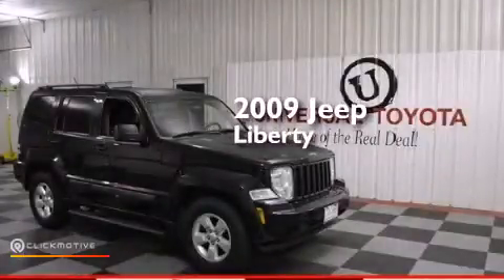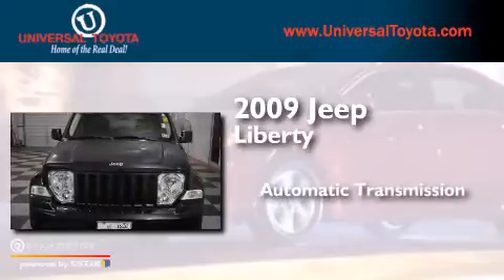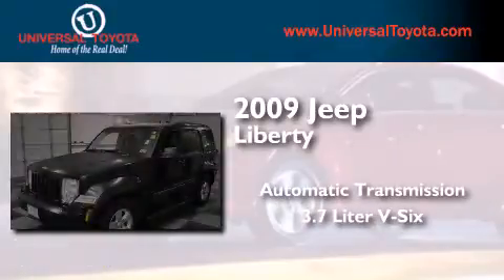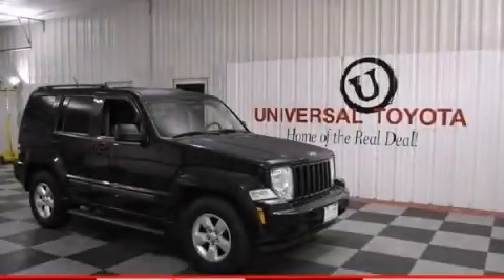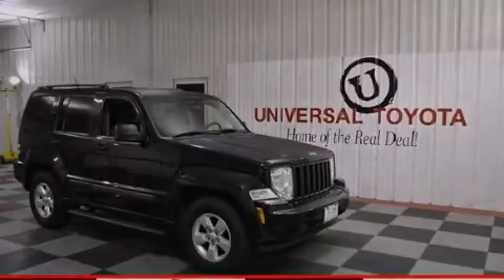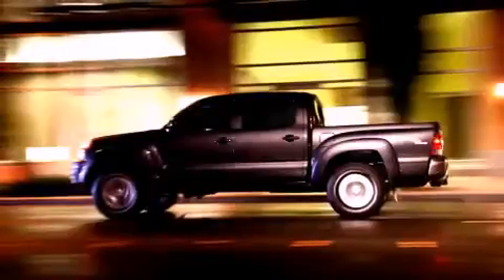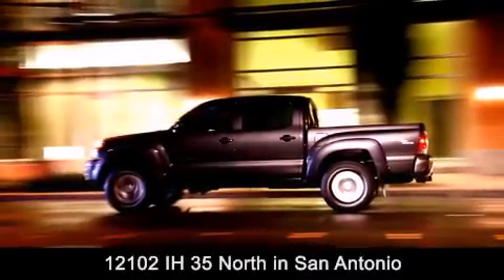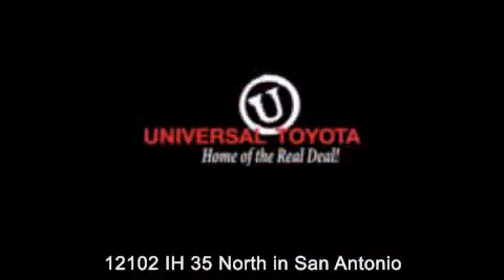2009 Jeep Liberty New Braunfels TX Universal Toyota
We have been honored to serve the San Antonio TX area , we promise that your experience at our dealership will exceed your expectations ! Year : 2009 Make : Jeep Model : Liberty Engine : Gas V6 3.7L/226 Trans . : Automatic Exterior : Brilliant Black Crystal Miles : 75,513 Stock : 520154A Universal Toyota 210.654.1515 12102 IH 35 North San Antonio , TX 78233